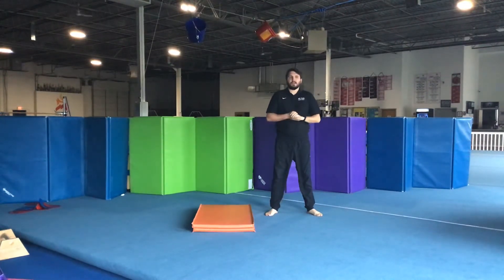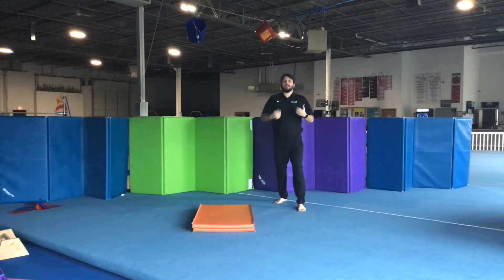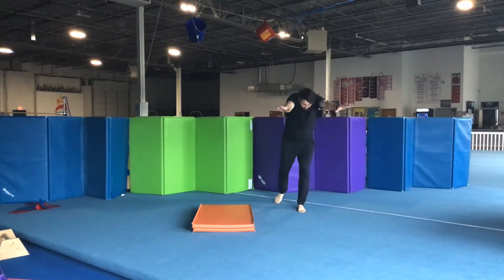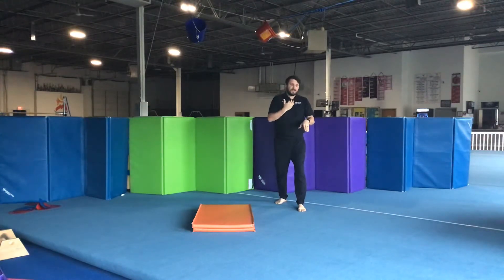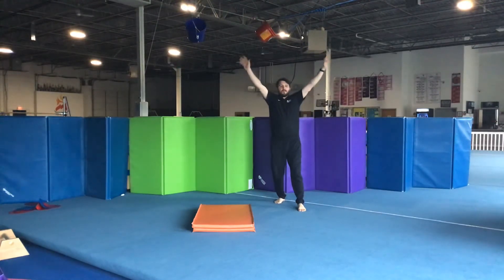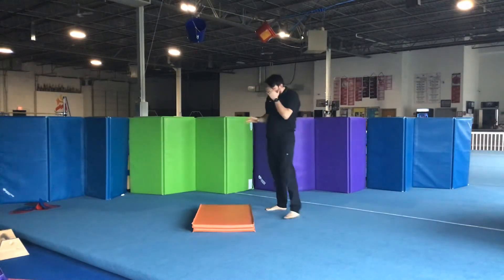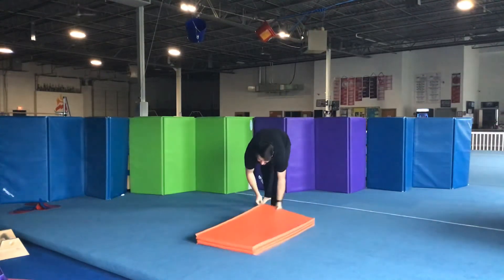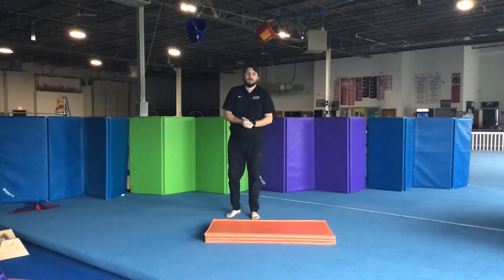Vault - Handstand Hop